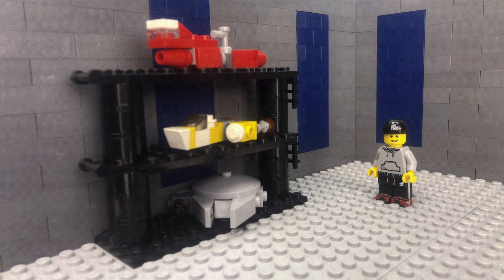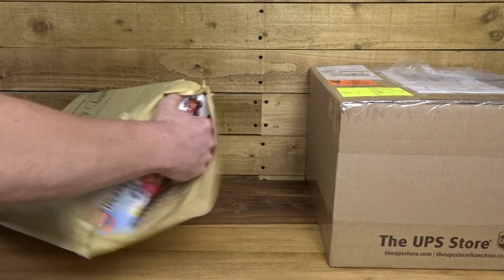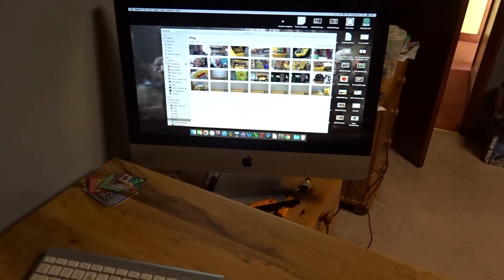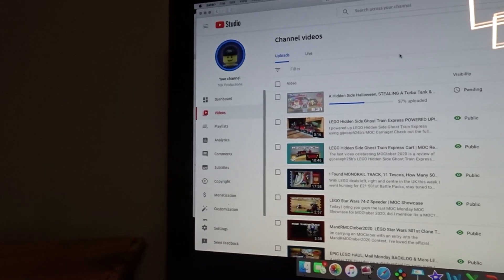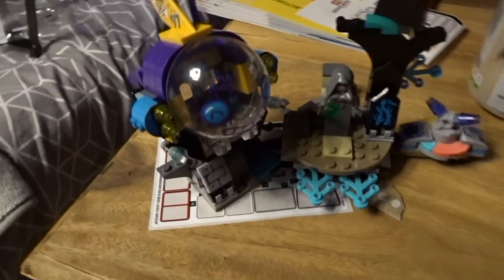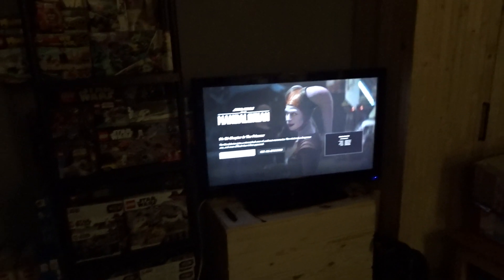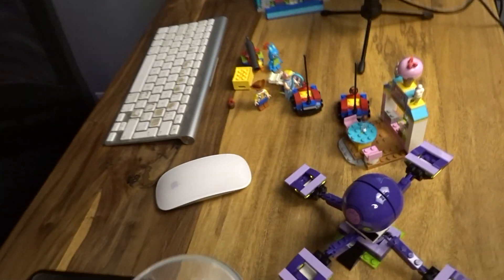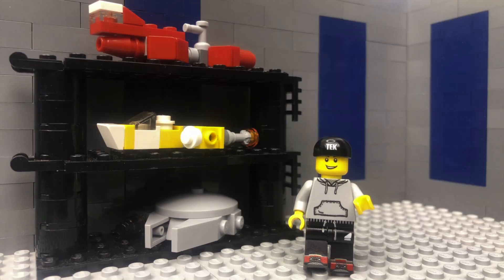Panic Buying HAUL, My BESPIN DEULS Arrived & The WORST Hidden Side Set | TEK Tuesday ⌗32